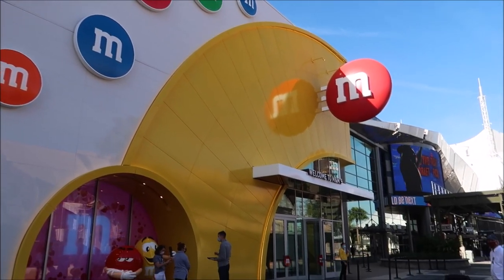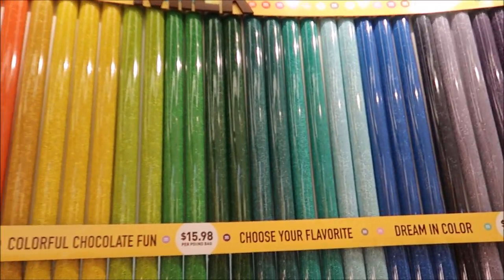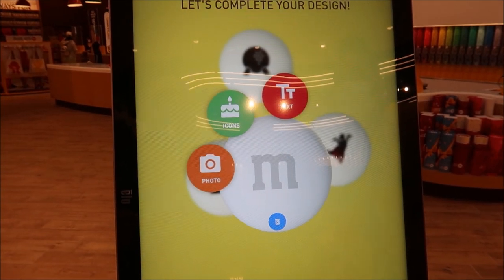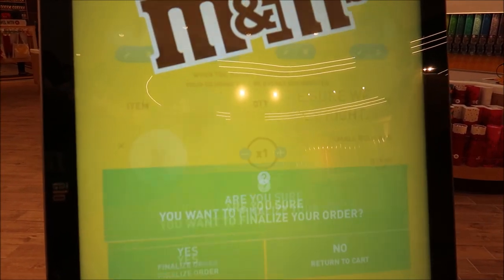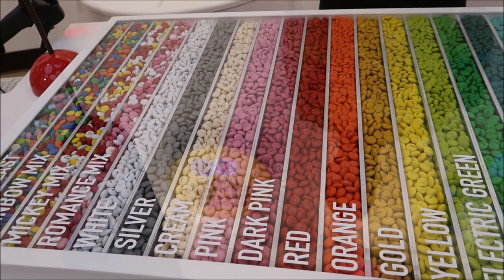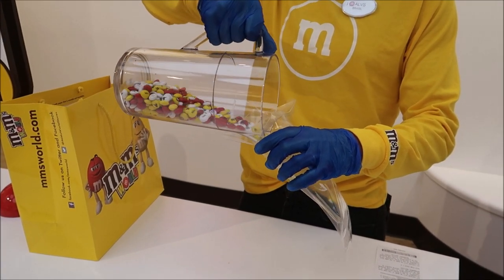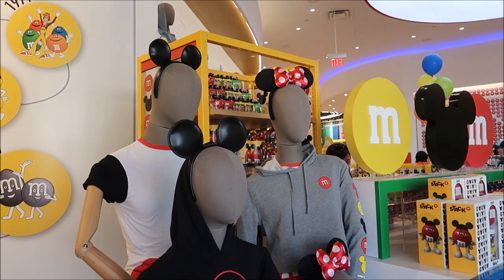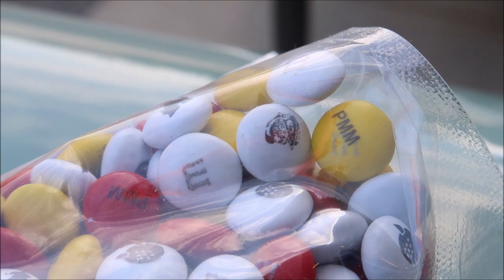Disney Springs M&M’S Store NOW OPEN | Disney Themed M&M’S & Making My Own M&M’S | Walt Disney World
Colorful Fun Brought to Life

This beloved brand has a lot in store for you! From its signature chocolate wall to photo ops with loveable, life-size characters, there are plenty of sweet M&M moments to discover. In search of a unique gift? You’ll find a vast assortment of whimsical merchandise, including apparel and accessories.

3211 Vineland Rd
PMB# 244

Rebecca Anderson

Jenny Walter

Ashley Short

Paul Nutter

Jon May

Lisa A

Tamara Janowski

Jenni

Ian Boldsworth

Kim Wilson

Amy Ambut

Mat Piscatella

Amanda AJ

Heather Ludwig

Bill Barsh

Preston Bman

Bobby Tyning

Sarah

Kirk Hofeling

Janet S.

Sherman_117

Josh

Ashley Whitaker

Stacie Webster

Patricia Jean

Joy Frye

Blake McAskill

Alli Nivison

Britt Graves

Paige Elliott

Paige Elliott

Andrew & Nicole

Chris Yobb

Bronwyn Hayes

Arthur Childs

Monica & Jason

Jane Toney

Jessica Fox

Haley Hospodar

Alexsandra Watson

Troy Parker

Kevin K

The Zimmermans

Tabetha P

Sara Hawkins

Mike & Jen

Eric Eggink

Prinsez54

Elizabeth walsh

Bobby Preteau

Chad Jennings

Chad Jennings

Stacy ludwig

Victoria Thompson

ERNIE NOLTE

Mike Elliott

Kevin Mckendree

Jesse Taylor

Robert Belliveau

Janet Matthews

Tina Spicer

Pamela Kester

Edward Williams

Kayla Barnett

Kristi Mikle

James Connelly

Regina & Michael

MAGI

Ann Kennedy

Jill Burns

Mary Place

Guy Turnquist

Shane Hebert

Christine Beebe

Rachel Warde

Lorraine Bonacorsi

Sheryl Potter

ScubaCat3

Ian

Julie Mauney

Texas Takes

Dawn Fawcett

Chandra Foster

Jesse Burrows

Brock Belinske

Tracey Armstrong

Thomas Young

Lyndsay Newton

David Lay